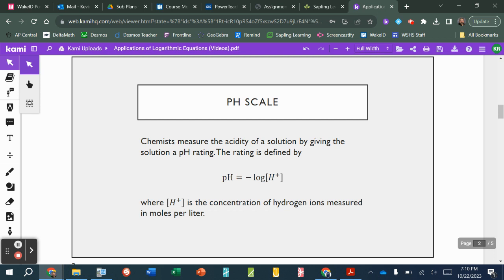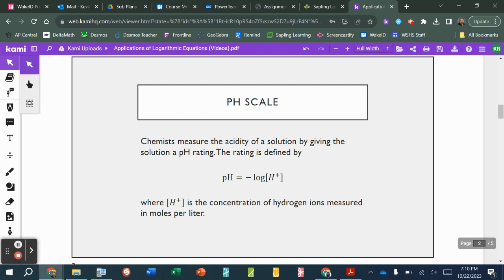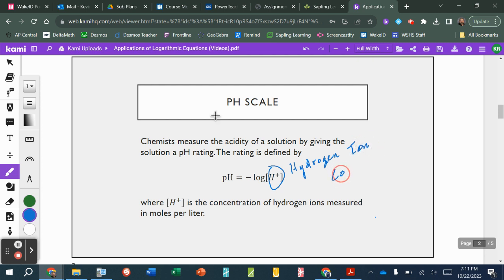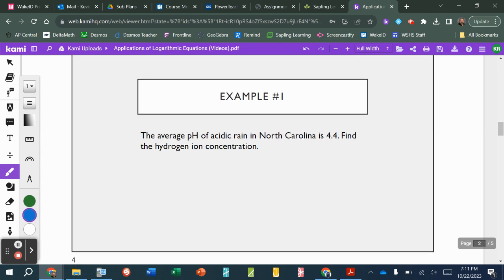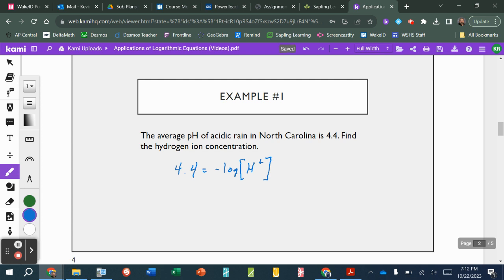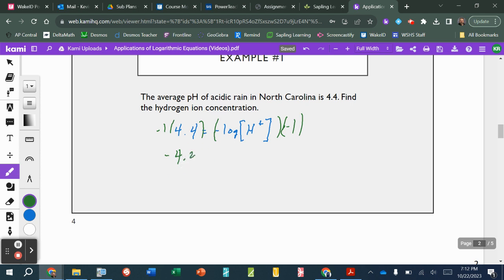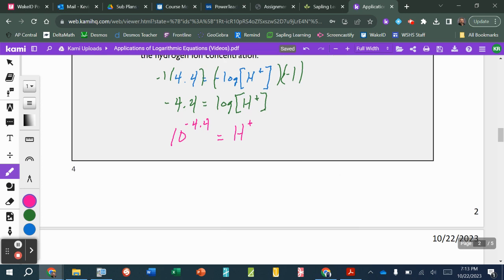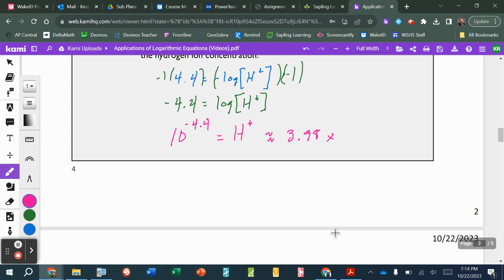The pH Scale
In this video I introduce the pH formula and show how to use it to determine a substance's hydrogen ion concentration from its pH value.